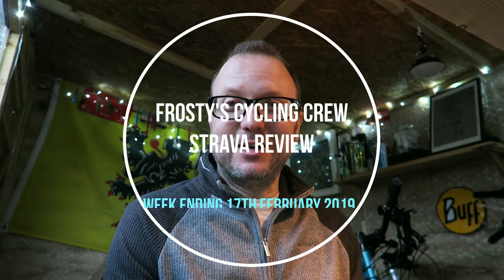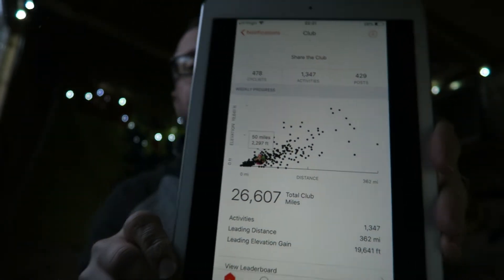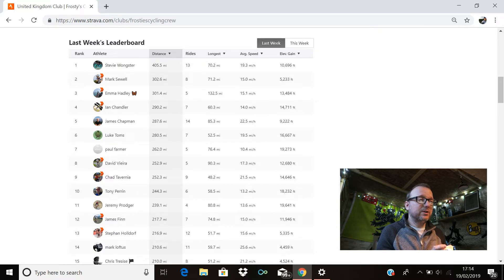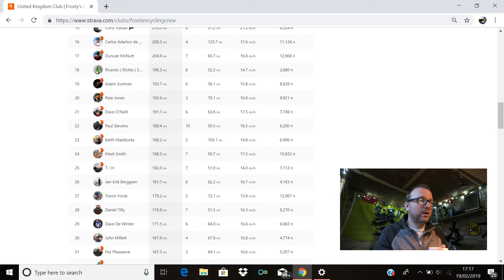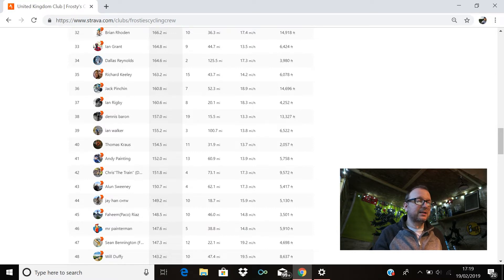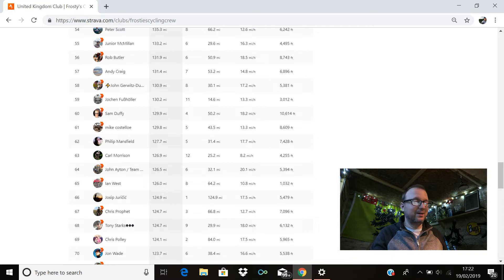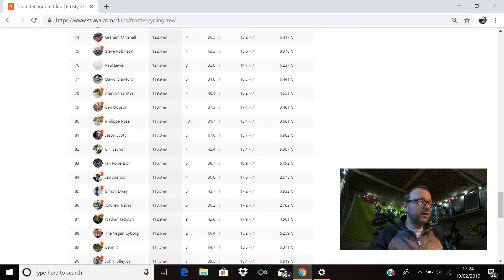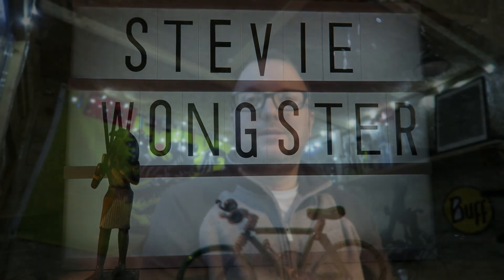Frosty's Cycling Crew Strava Review - Week Ending 17th February 2019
Hello Friends and Legends of the FCC!

So here it is (a day late) the FCC Strava Review!

I hope you all enjoy this latest review, thank you all so much for being part of the FCC.